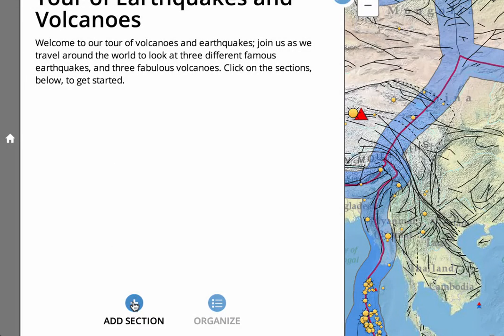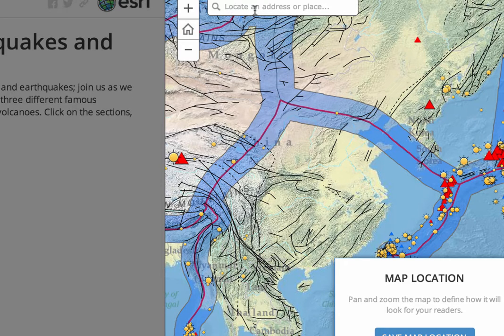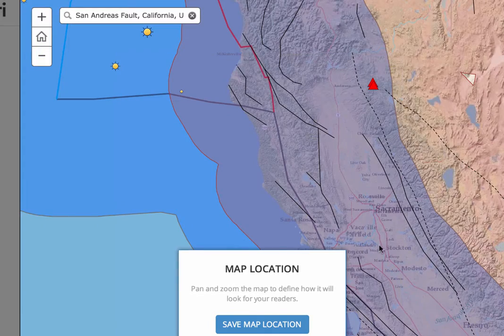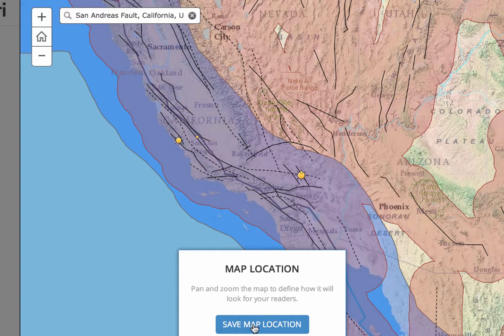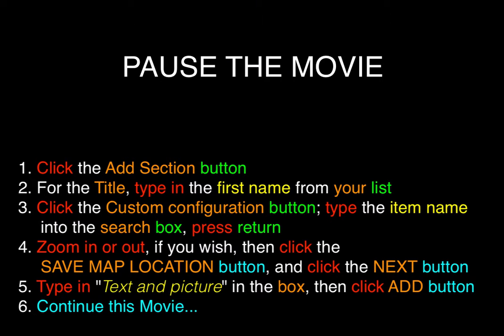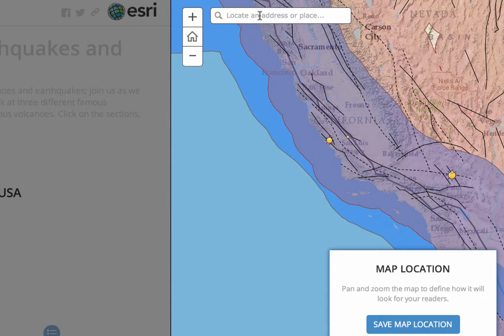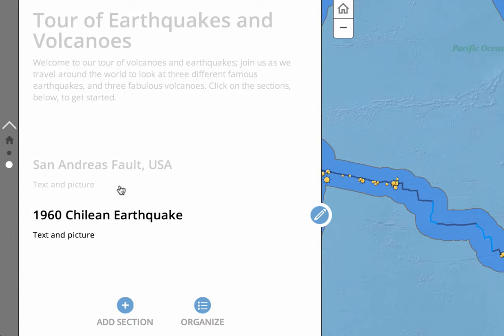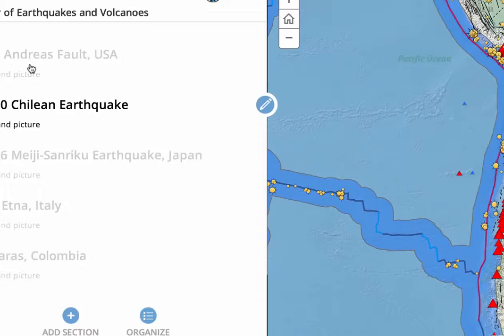07 Creating Sections